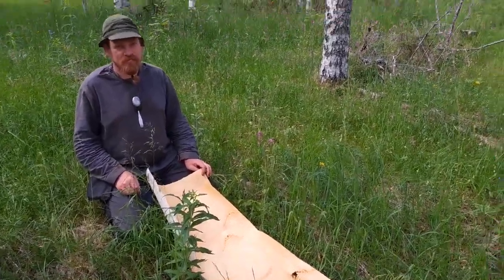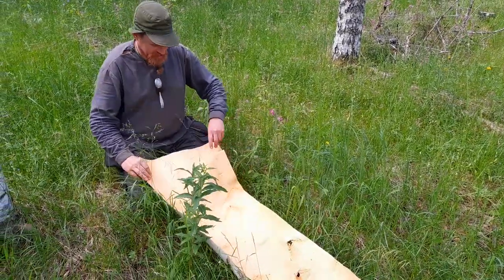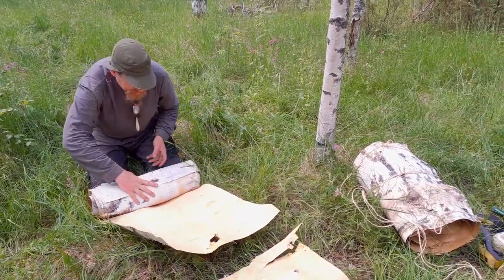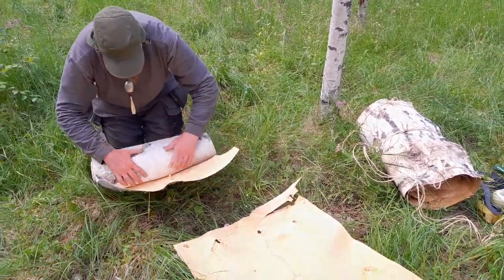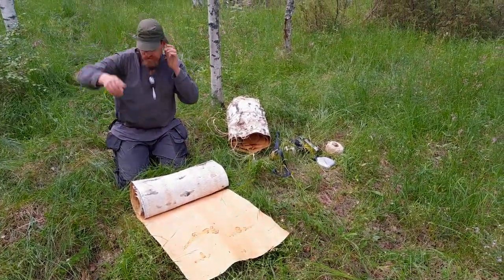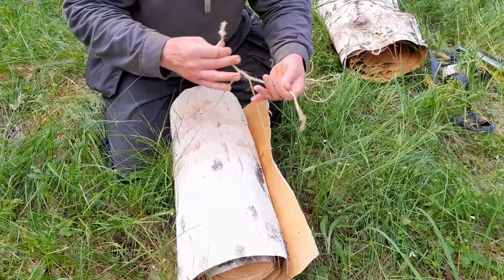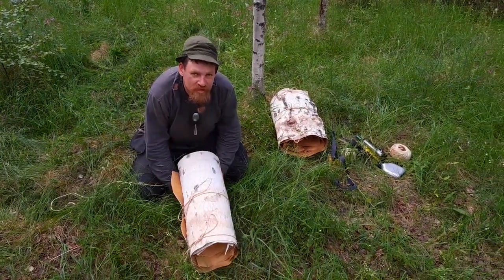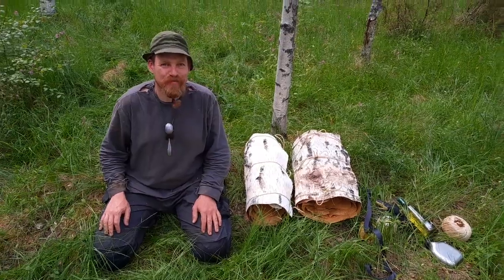Harvesting birch bark 2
To harvest birch bark in Finland you need landowner permission and a good reason.

Best time to harvest bark for crafting- and roofing is around midsummer.

Taking bark doesn't not kill the trees (they grow new bark), but it makes them less protected against frost/heat damage, fungi, infections and mechanical damage.

All trees in these videos are planned to be logged by the landowner for fire wood in the coming winter.